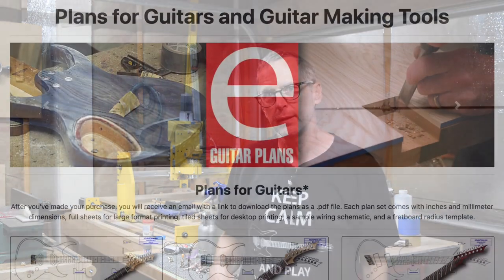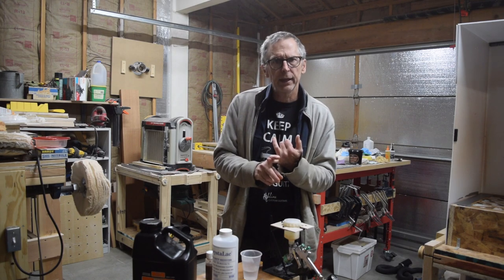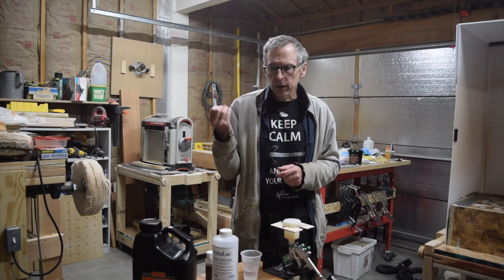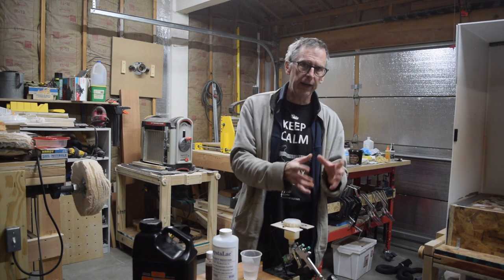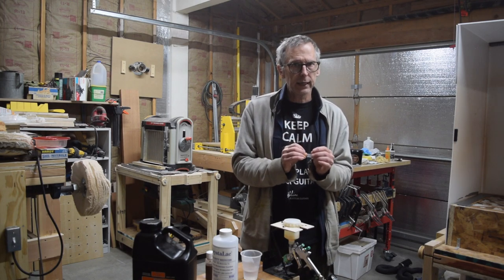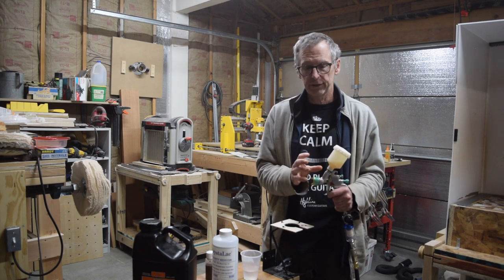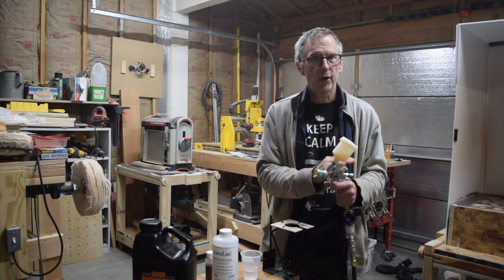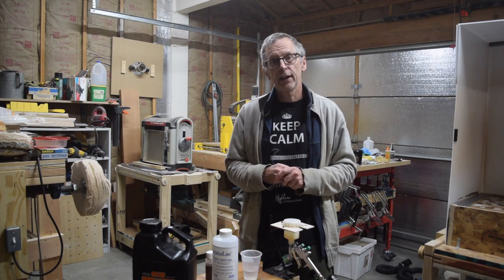Luthier Quick Tip 18 Selecting A Spray Gun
In this episode, I offer some tips for selecting a spray gun for the small luthier workshop. Below are links to Homestead Finishing and Jeff Jewitt Guitars.